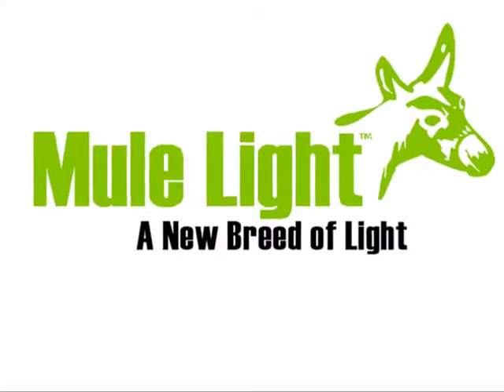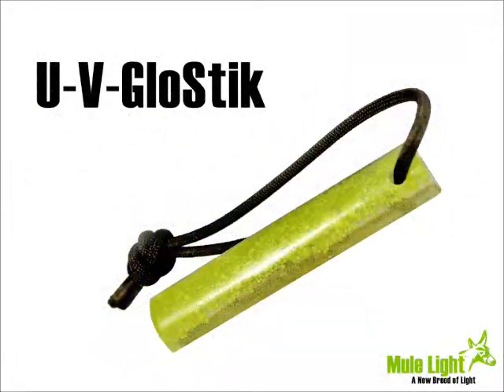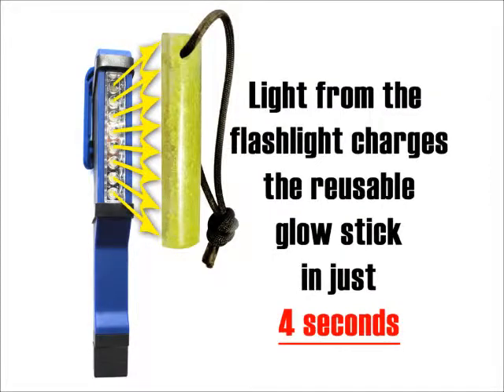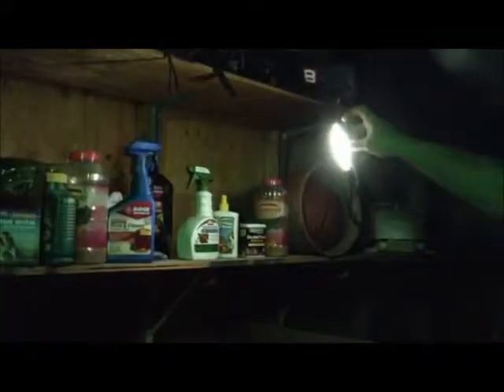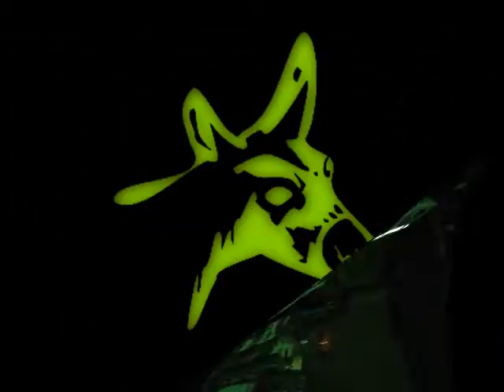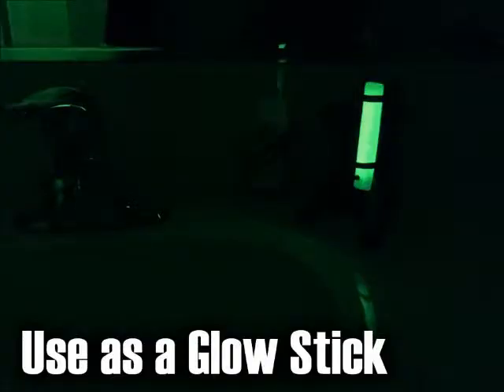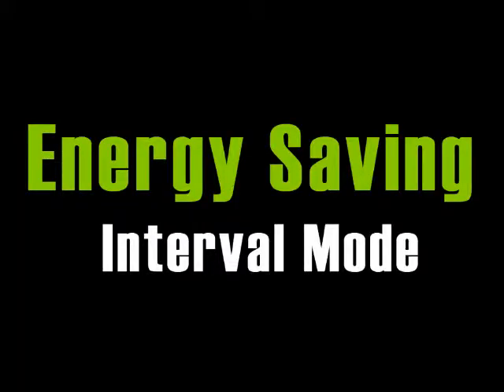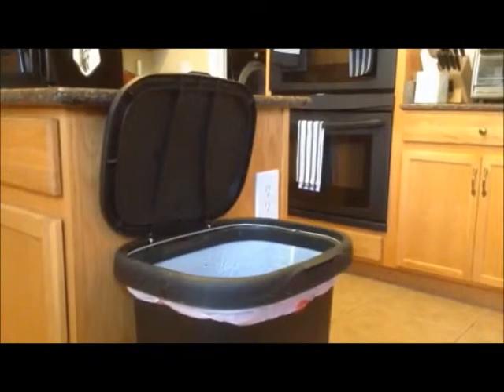Mule Light - Flashlight + Glow Stick Combination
The Mule Light is a hybrid light that provides the light of a flashlight and illumination of a glow stick. It uses patent pending energy saving technology to increase battery life up to 60 times and prevents the waste from a onetime use glow stick.